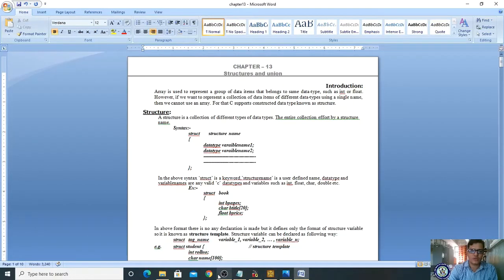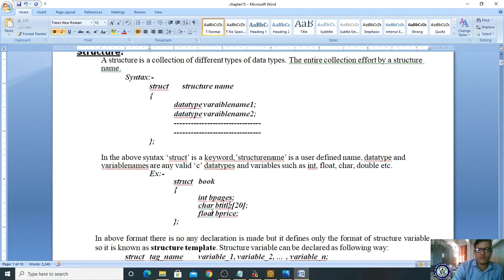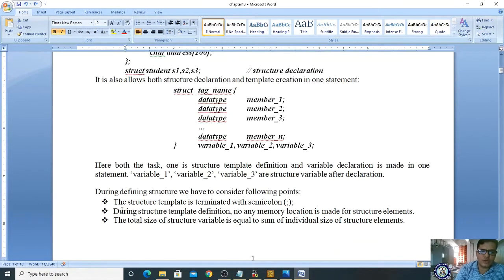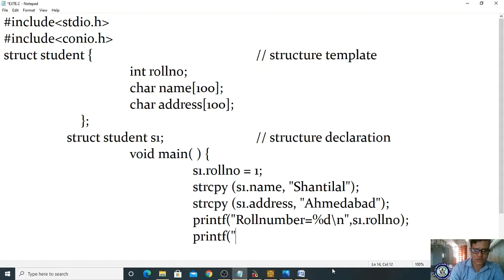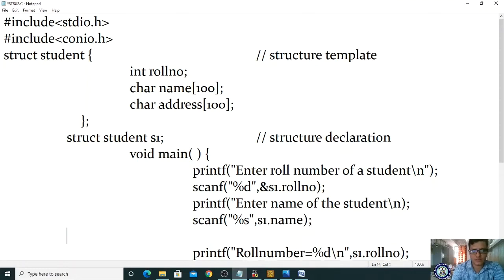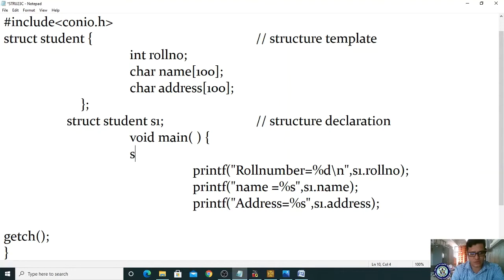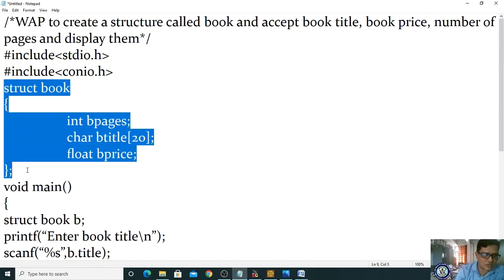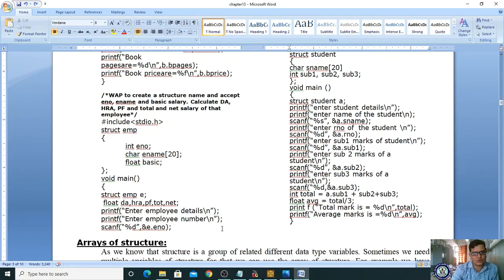C42 I SEM BCA C PROGRAM